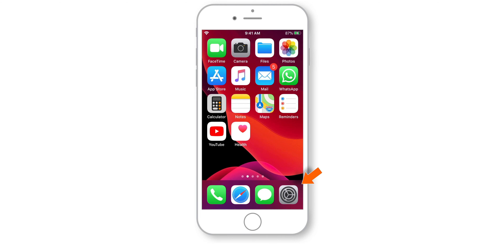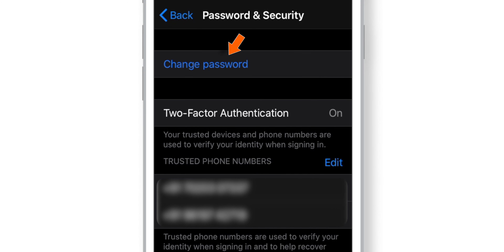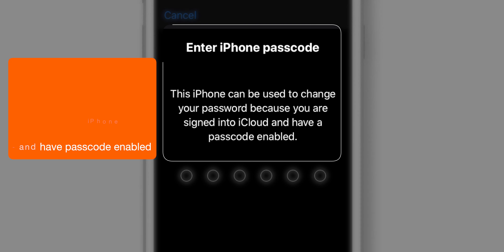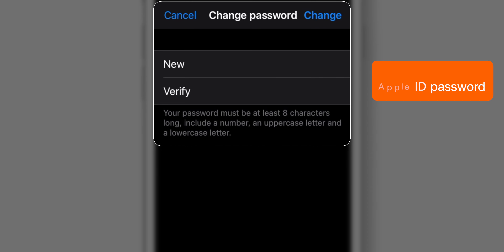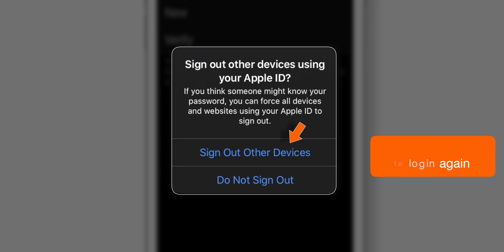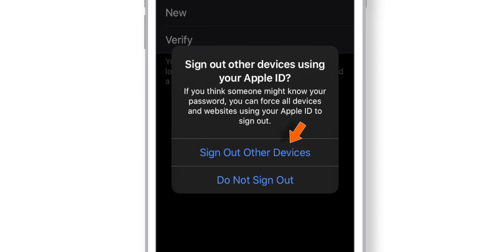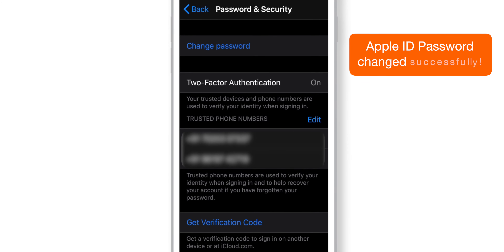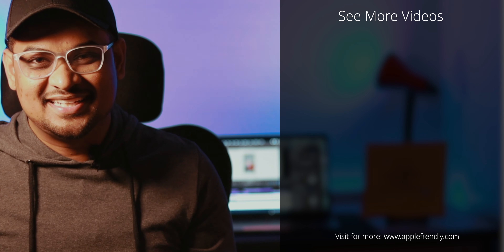How to Change Apple ID Password! [EASY]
Learn how to change apple id password on iPhone, in this quick tutorial. If you’re wondering how to change apple id password without current password OR how to change apple id password without phone number, here is a solution to your questions. If you’re signed into your Apple account on your iPhone and have lock screen passcode enabled, you can reset apple id password right on your iPhone. Many people forget their Apple ID password and this quick tutorial will help them to reset Apple ID password on iPhone. Many people ask questions in the comments sections, how do I reset apple id password on iPhone? OR how to change apple id password if forgotten, this video is for all those people.
This time, changing password on iPhone is much more easier than earlier and kudos to Apple for that. 🤟🏼

So now go ahead, watch this tutorial and learn how to change apple id password on iPhone.

➤ How to change apple id password?

⏳Timestamp - 0:04
STEP 1: Firstly, head over to Settings on your iPhone and tap on your name.

⏳Timestamp - 0:12
STEP 2: Now select Password & Security option and hit Change Password option.

⏳Timestamp – 0:22
STEP 3: Now just enter your iPhone lock screen password.

⏳Timestamp - 0:38
STEP 4: Non, you can create a new password for your Apple ID even if you don’t know the old Apple ID password or don’t have phone number.

⏳Timestamp - 0:45
STEP 5: When you hit Change option to reset Apple ID password, you’ll get 2 options. First is to force all other Apple devices to login again and other one is to keep other devices logged in as it is.
I’d recommend to select the first option for better security.

⏳Timestamp - 1:10
STEP 6: Once you select that option, it’ll take some time and finally you’ll find that your Apple ID password has been changed.

And that’s how you can change apple id password on iPhone!

👉🏼 Reset Apple ID password without Phone number!

➤ CREDITS: 🙏🏼

It is a place for you to learn everything about iOS, iTunes, Apple Watch, iPhone, iPad, MacOS and Mac, App Store, AirPods, AirPods Pro.

➤ ABOUT ME: 😺

Thank you for visiting the channel. Hope this how to change apple ID password on iPhone tutorial helps.